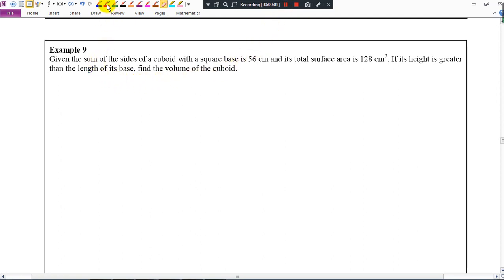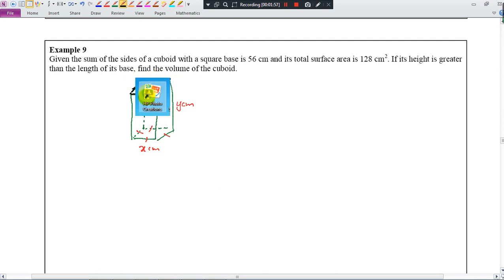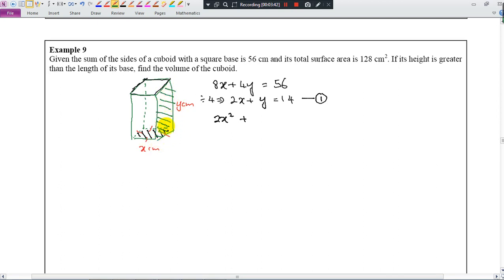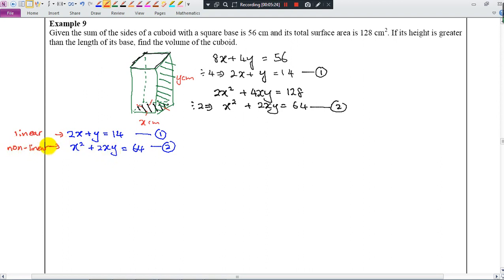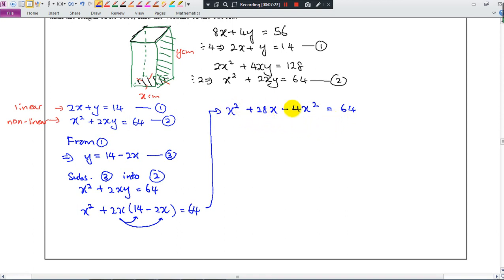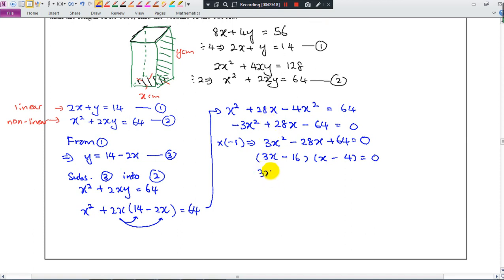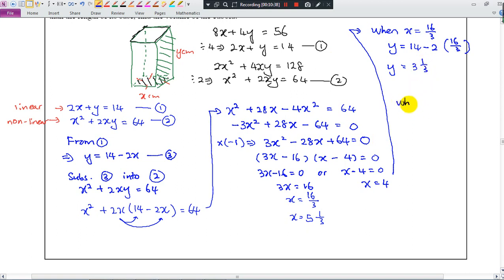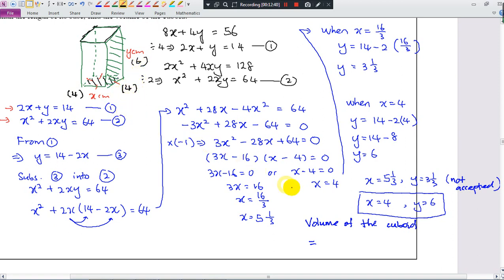KSSM Form 4 Add Maths 3.2 Simultaneous Equations One linear and one non linear, Part 2